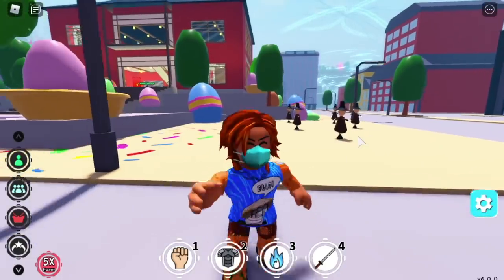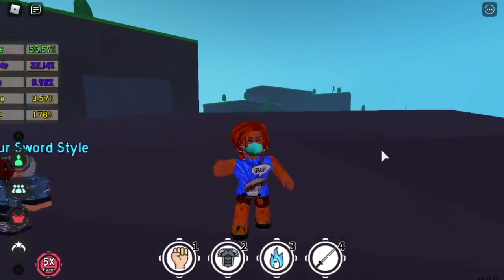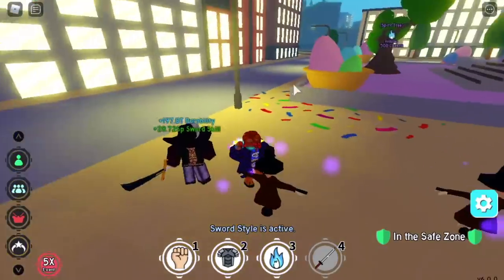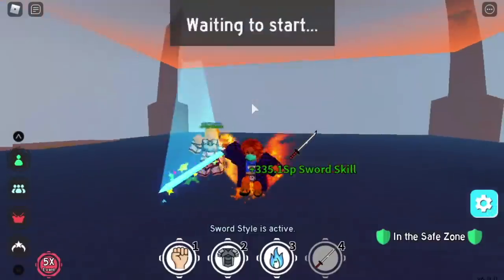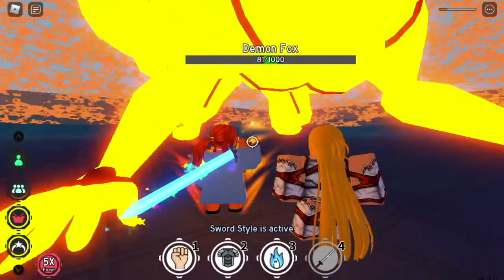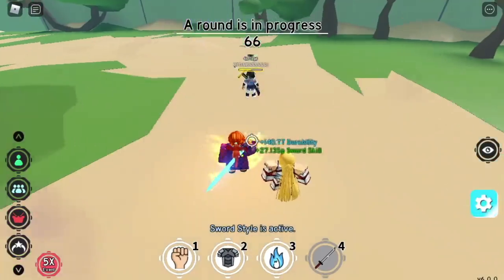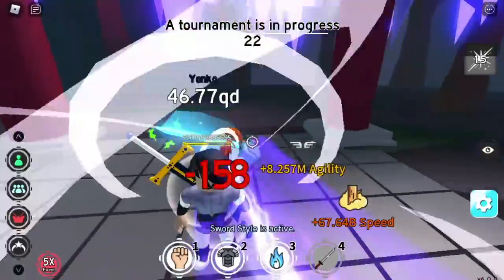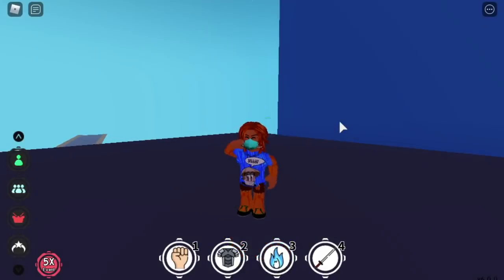*NEWEST* INSECT Style vs. *RAREST* MOON style| WHICH IS BETTER| AFS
INSECT Sword style VS MOON Sword style! NEWEST VS. RAREST? WHICH IS BETTER.